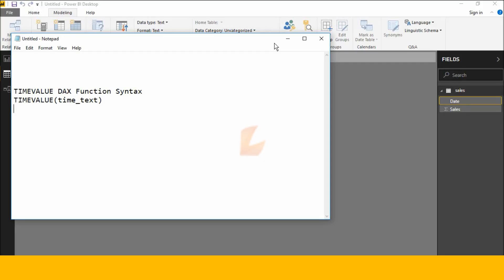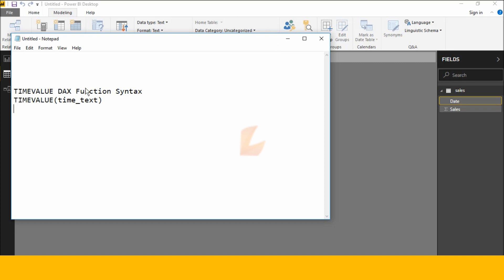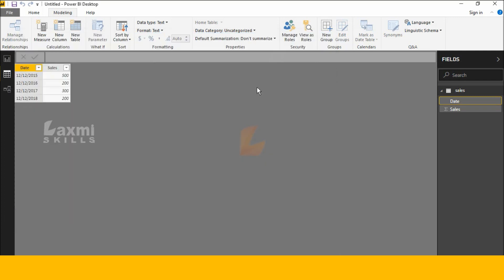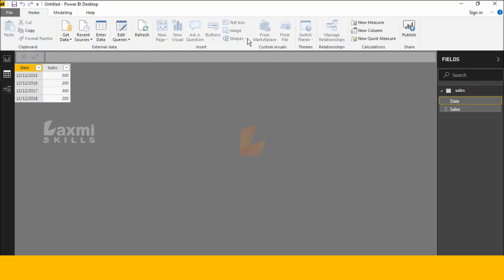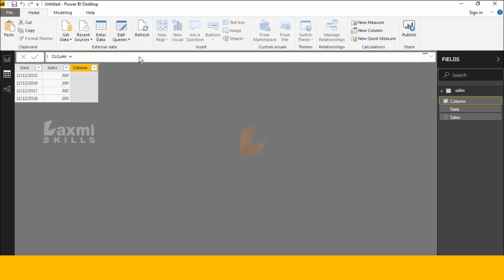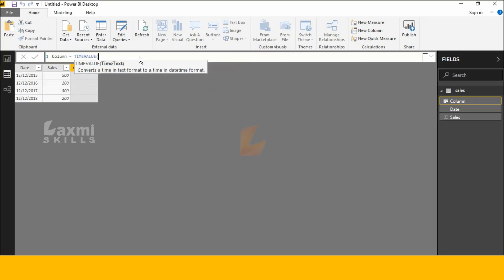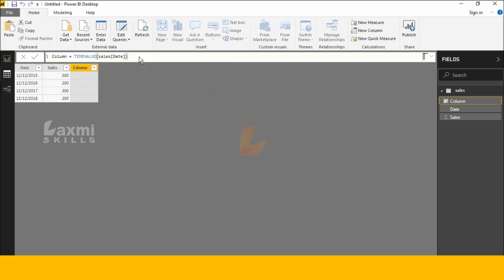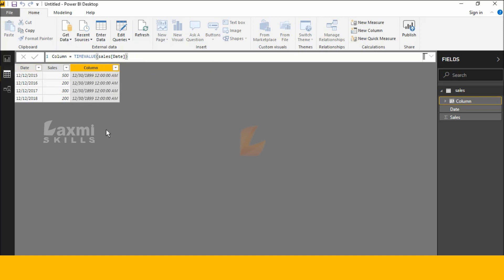TIMEVALUE Function (DAX) - TIMEVALUE Dax Function In Power BI Desktop